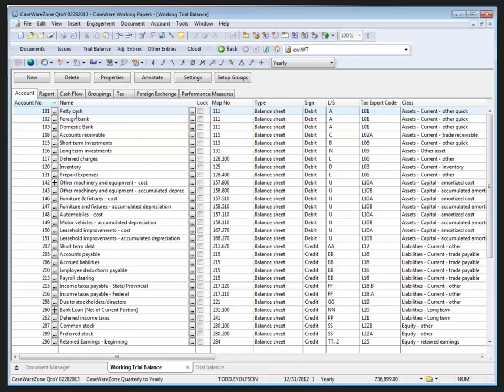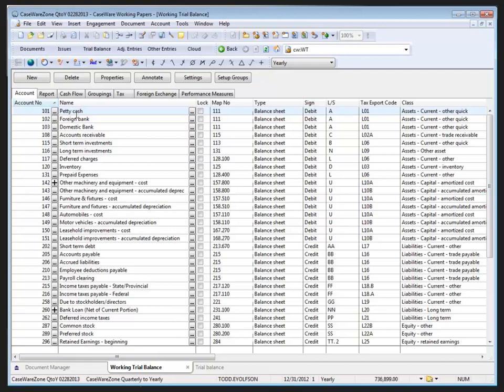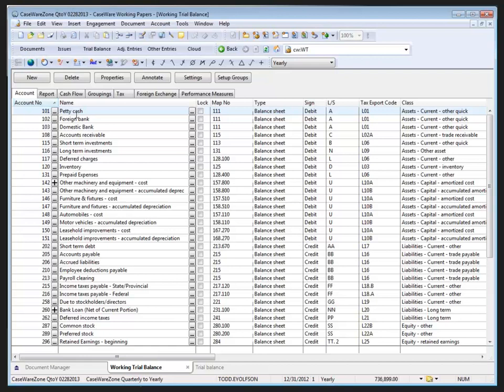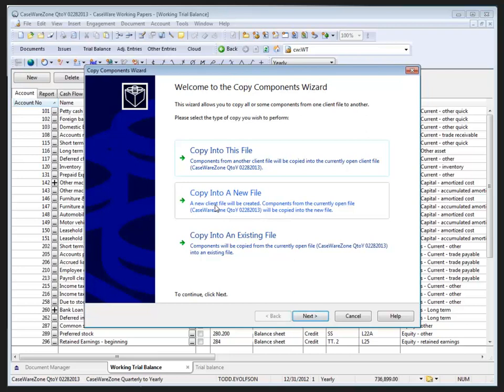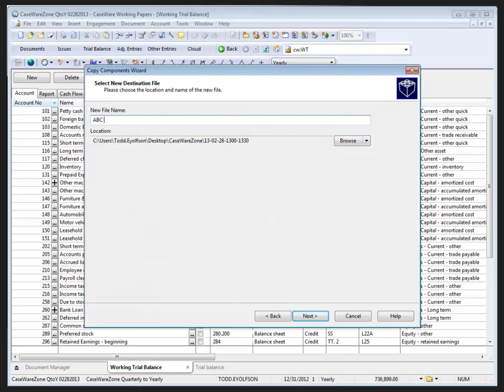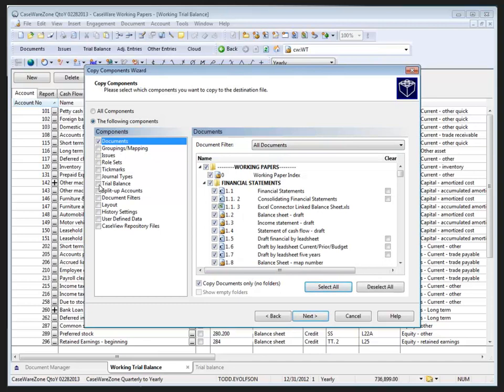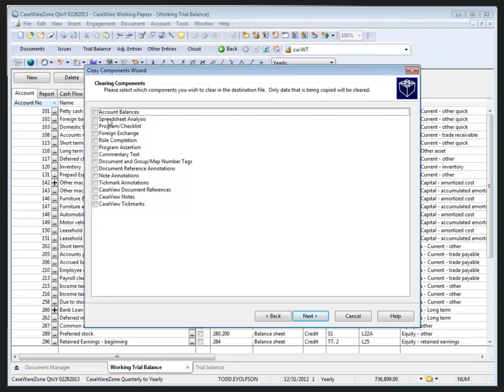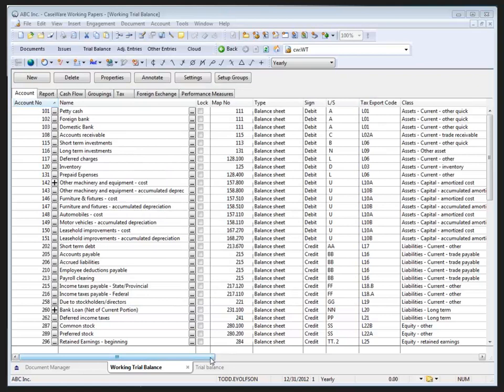Working Papers: CQ - How do we copy a Chart of Accounts from one file to another?